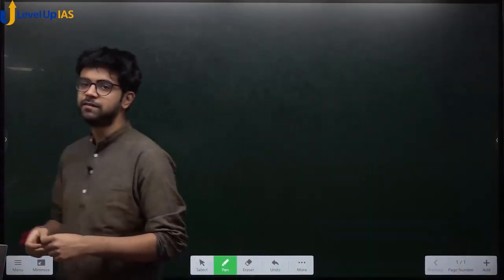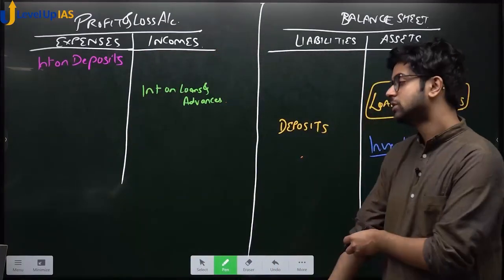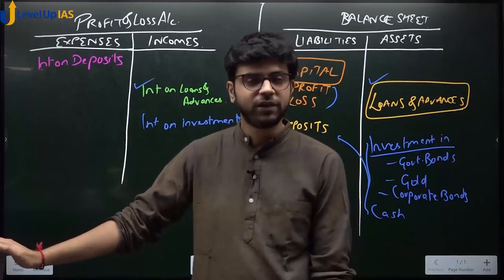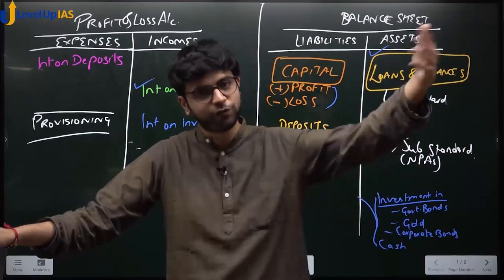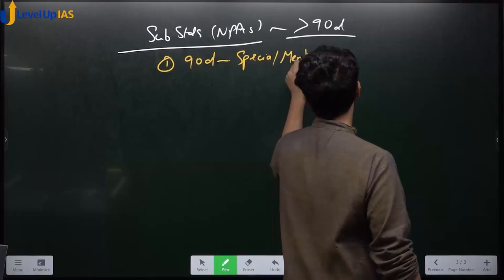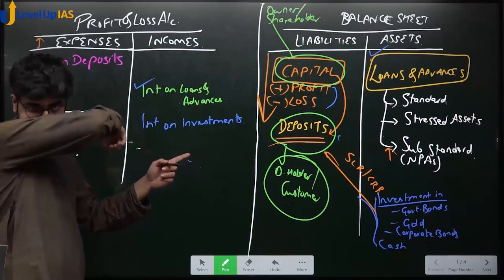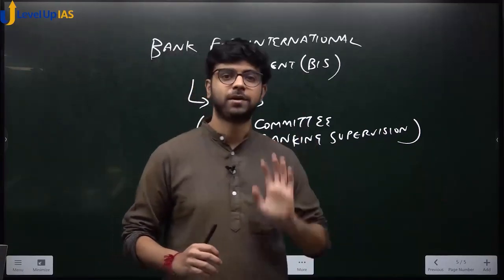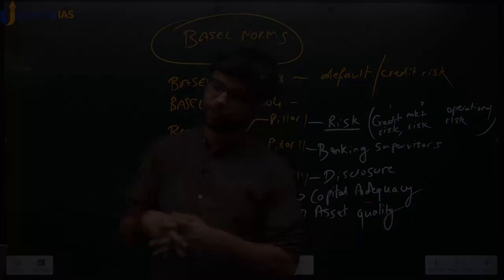Complete Indian Economy Series | Lecture - 27 | BANKING - ll | LevelUp IAS